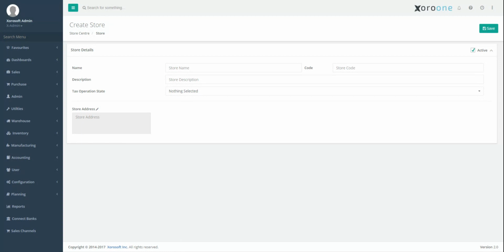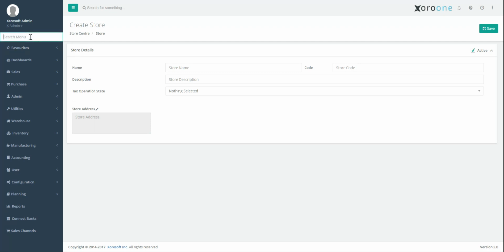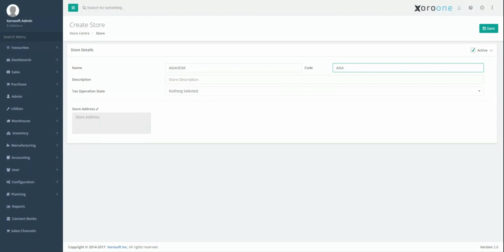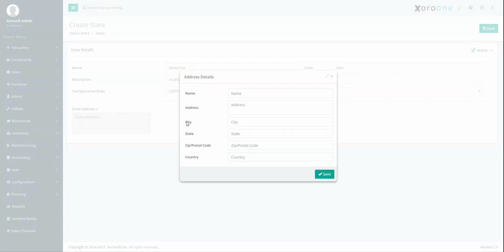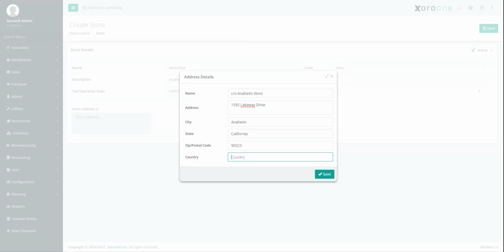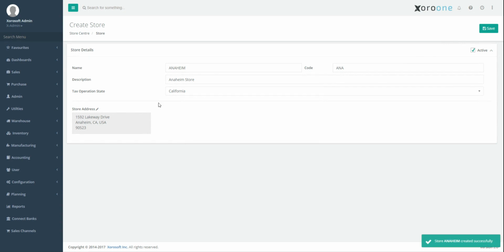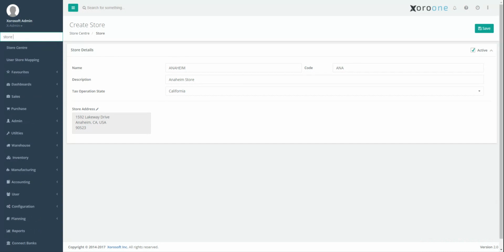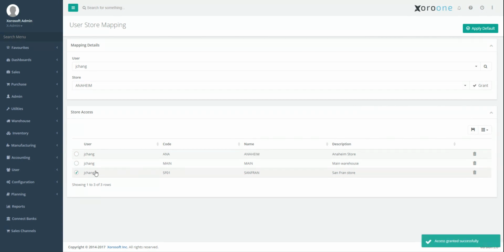XoroERP Configuration - Create Stores/Warehouses